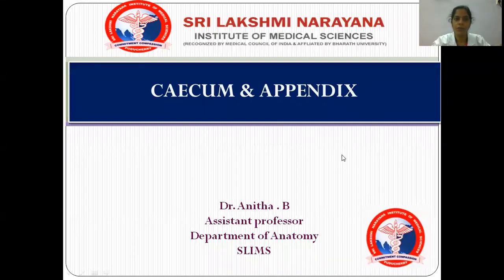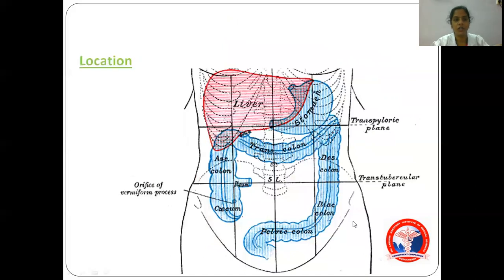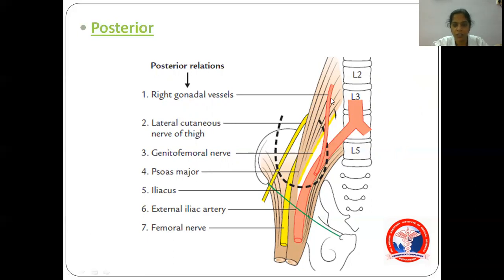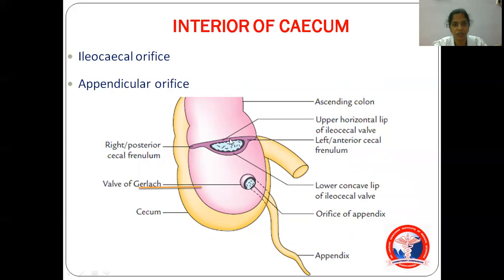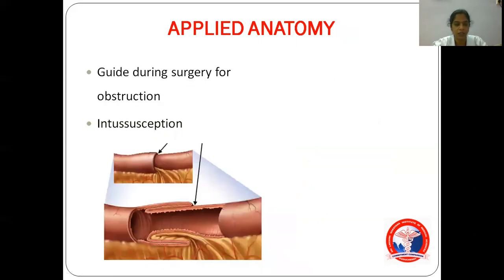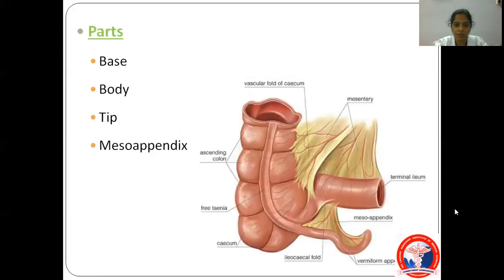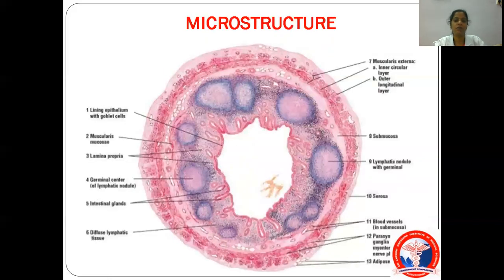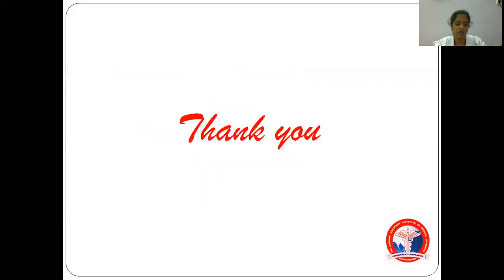Appendix - Dr Anitha